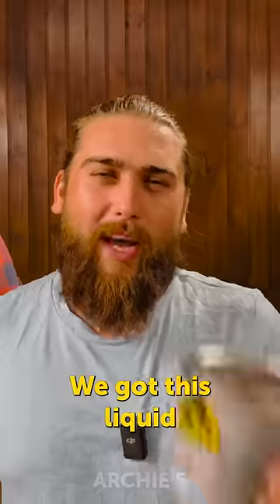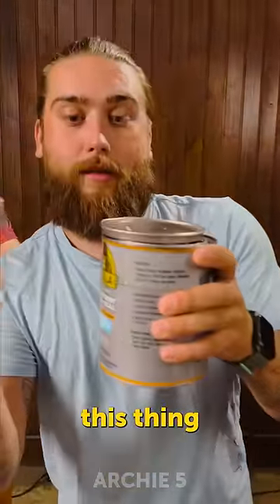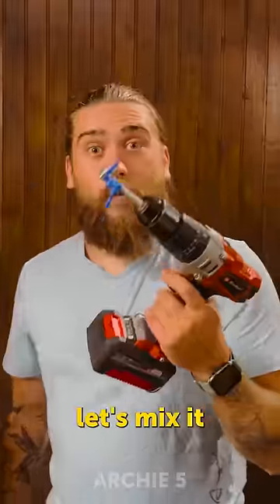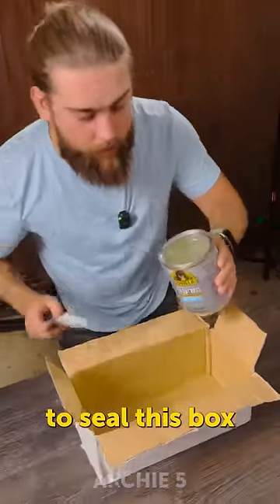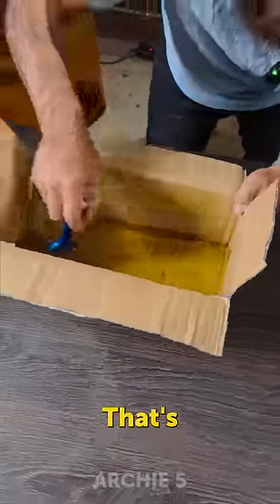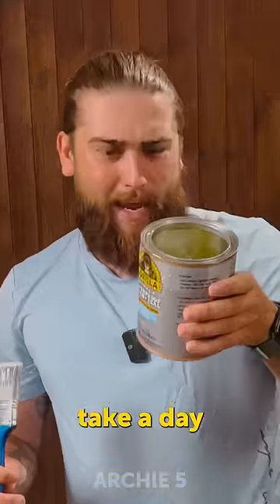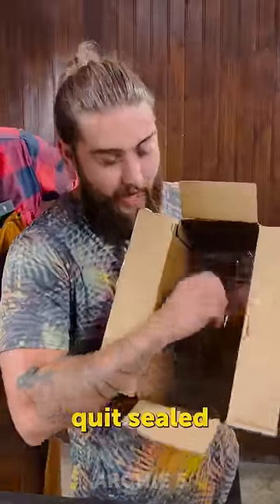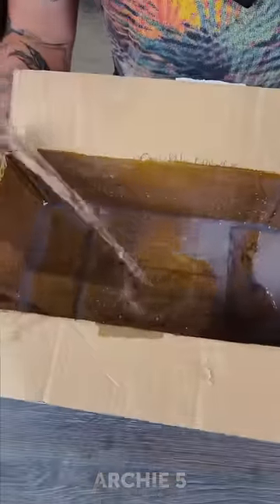Make a Paper Box Waterproof! 💧| Myth-Busting 🤯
What do you think?